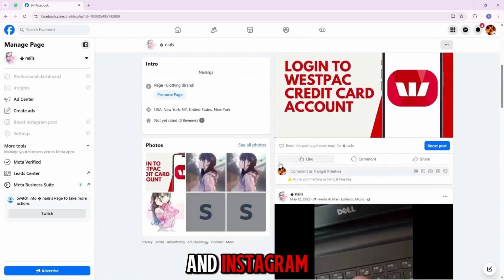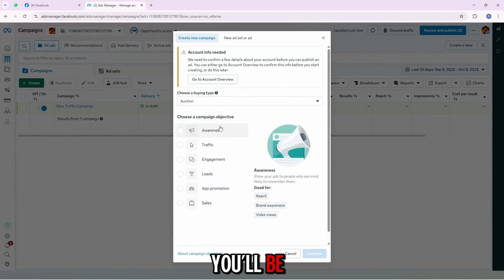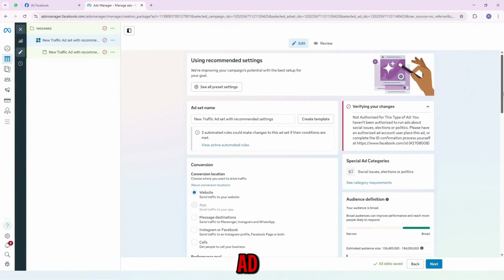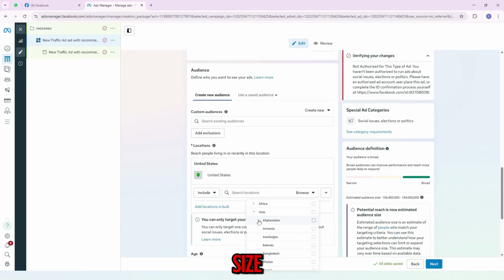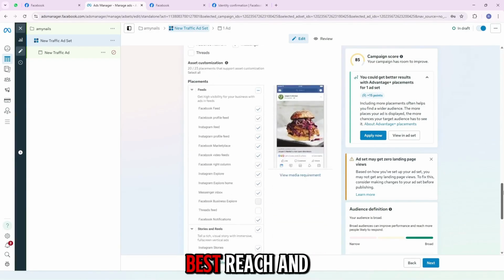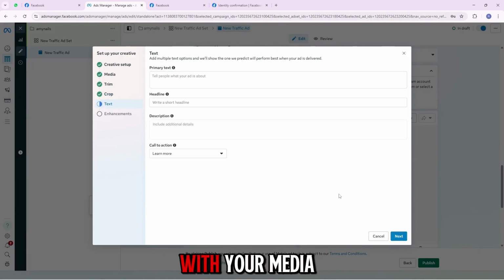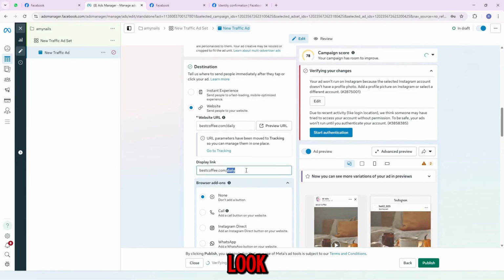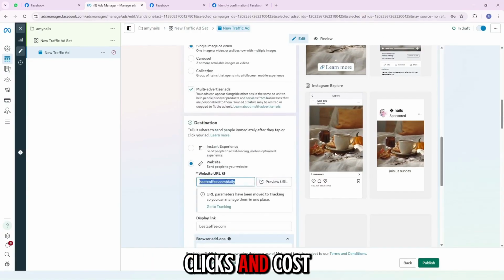How to Run Facebook & Instagram Ads in 2025 – Step-by-Step Tutorial for Beginners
Want to run ads on Facebook and Instagram but don’t know how to start? This step-by-step tutorial shows you how to create and launch ads on both platforms, helping you reach the right audience, increase engagement, and grow your business in 2025!

⏱ Timestamps (under 1 min each):
00:05 – Intro
00:15 – How to Set Up a Facebook Ad
00:55 – How to Set Up an Instagram Ad
02:55 – Tips to Optimize Ads for Better Results

What you’ll learn in this video:

How to create ads on Facebook and Instagram from scratch

Step-by-step guide to target audiences and set budgets

Tips to optimize ad performance and engagement

Start advertising like a pro and grow your business on Facebook & Instagram today!